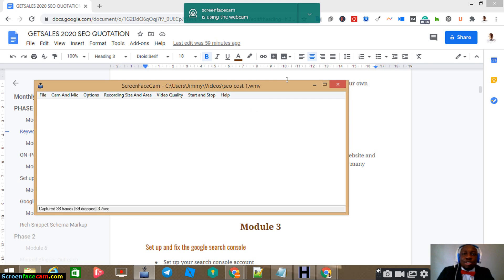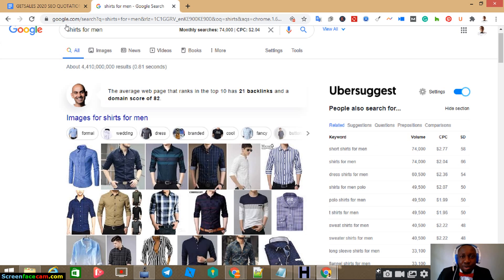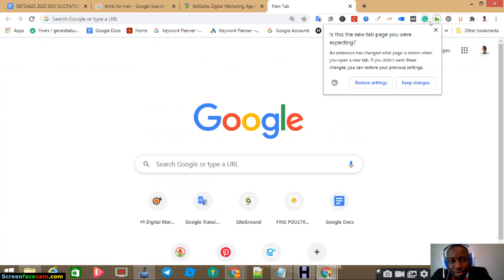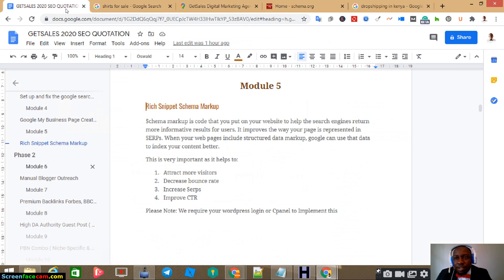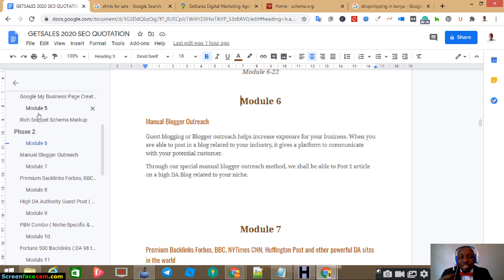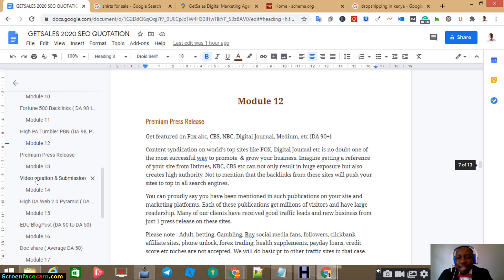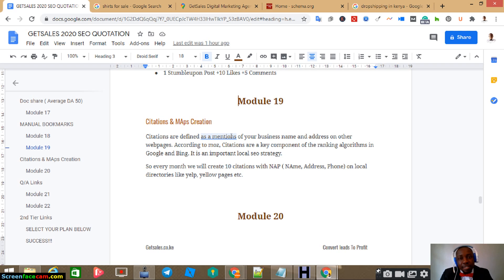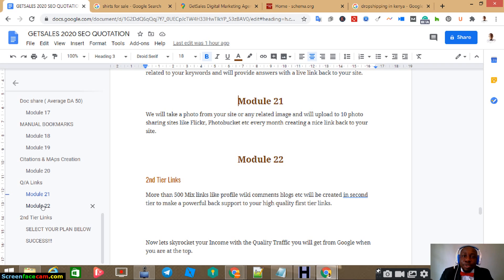Cost of Search Engine Optimization (SEO) in Nairobi, Kenya.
In this video, I will go in-depth into the charges of Search Engine Optimization in Kenya. I will go into the modules and the monthly cost of getting your website optimized.

The cost of SEO in Kenya in 2024 is as follows.

Our Packages Basic Gold Custom
On-Page & Off-Page Optimization * * *
No. of Pages 8 25 25+
E-commerce * * *
Google My Business  * *
Pay Monthly $349 $559 Request Quote
Pay Quarterly (Save 10%) $945 $1550
Pay Half Year (Save 20%) $1775 $2895